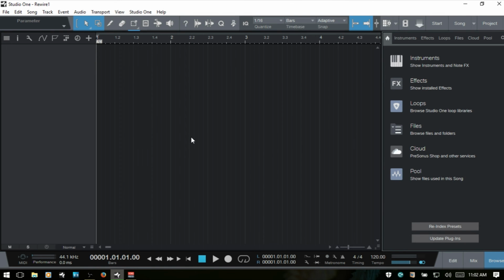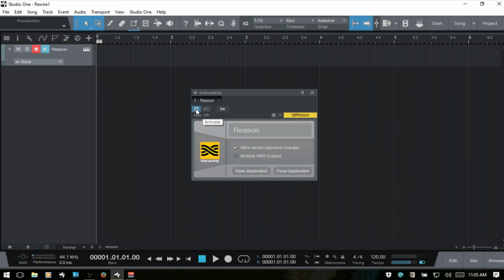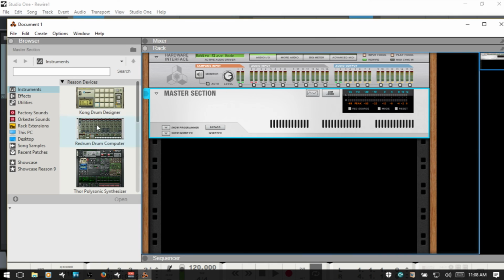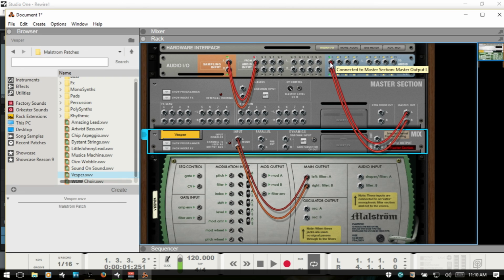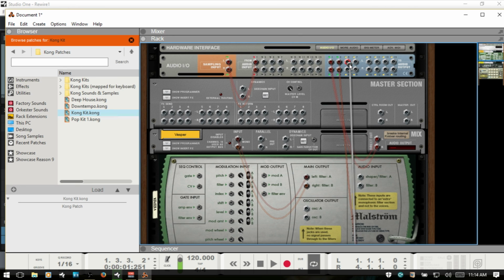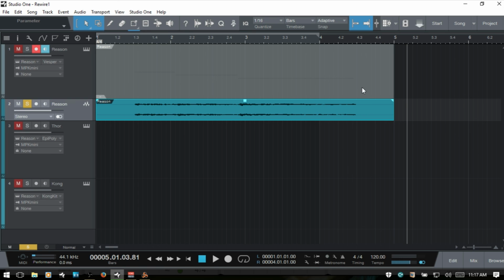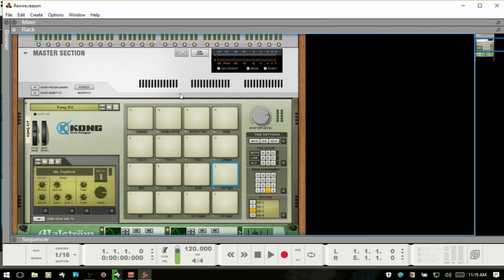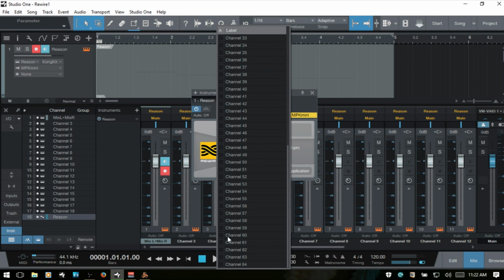Learn Studio One 3 | Rewire - Using Reason in Studio One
In this tutorial we take a look at using the ReWire protocol to connect Reason within Studio One 3.  Topics covered include, assigning individual audio channels to separate Reason instruments, MIDI setup, how to quickly bounce audio from Reason instruments to the Studio One arranger, best practices, and more!